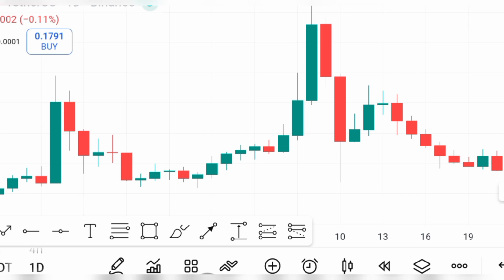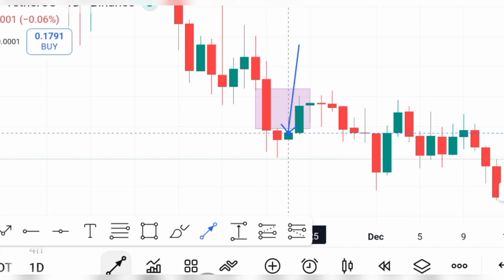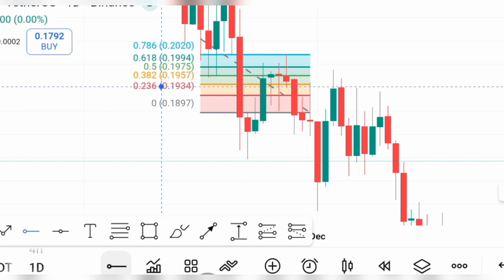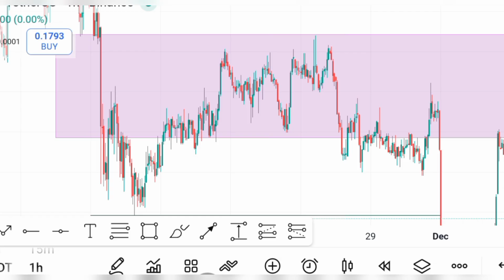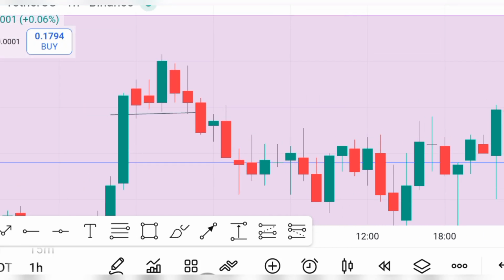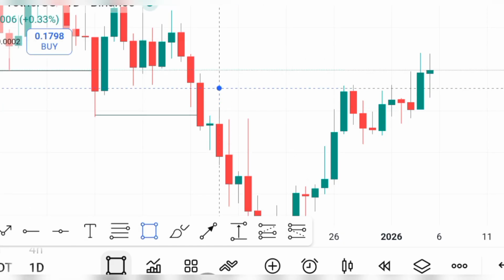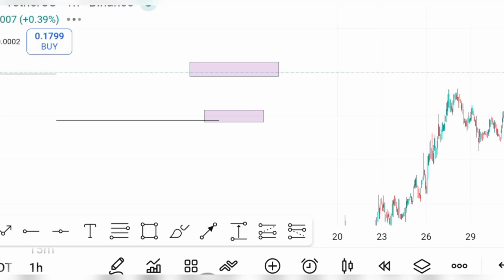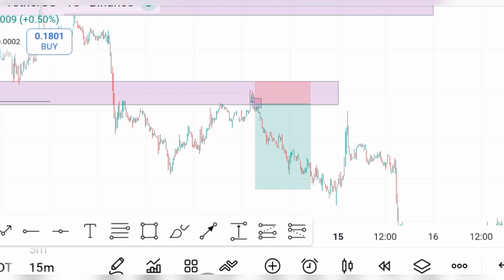The ONLY ICT Smart Money Strategy That Works in 2026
The ONLY ICT Smart Money Concepts strategy you need in 2026.
Learn how banks trade forex using ICT concepts step by step

In this video, I break down ICT Smart Money Concepts (SMC) in a simple, practical way so beginners and intermediate traders can finally understand how the market really moves.
If you’re tired of:
❌ Losing trades
❌ Overcomplicated indicators
❌ Random entries
This ICT strategy for 2026 will help you trade with institutional logic, not guesswork.
📌 What you’ll learn:
✔ What ICT Smart Money Concepts really mean
✔ High-probability ICT entry models
✔ Market structure, liquidity & imbalance
✔ ICT strategy that still works in 2026
✔ Beginner-friendly forex trading approach

This strategy focuses on price action, liquidity, and smart money footprints — no indicators needed.

👤 Who this video is for:
• Forex beginners
• ICT students
• Smart Money traders
• Anyone struggling to be consistent

Trading forex involves risk. Always practice proper risk management.

💬 Comment “ICT” if you want part 2

Keywords used in the video;
ict strategy
ict forex trading
ict trading strategy 2026
ict forex strategy
smart money strategy
ict for beginners
forex smart money concepts
how to trade ict
ict market structure
liquidity trading forex
institutional trading forex
ict entry model
ict order blocks
ict fair value gap
jim fx